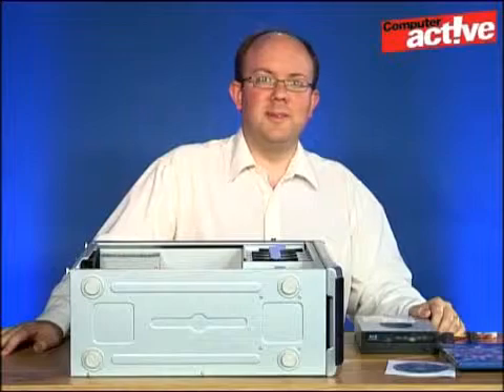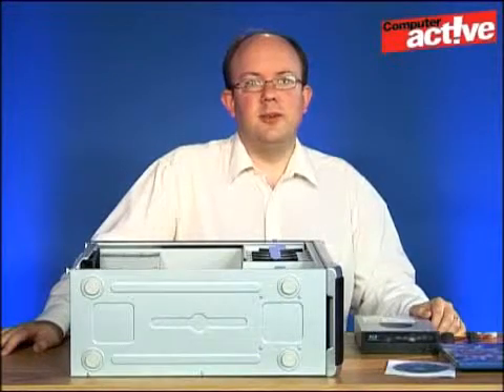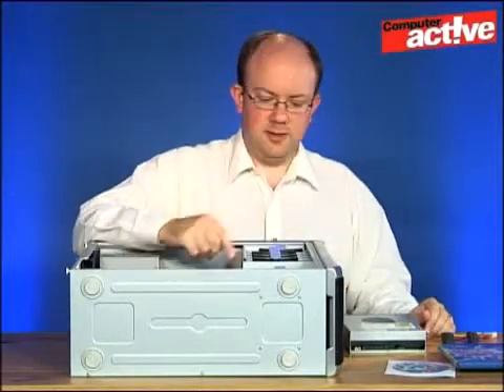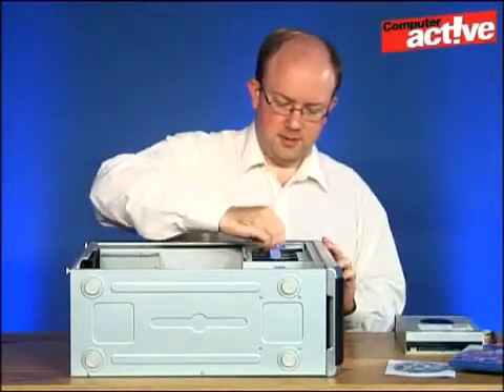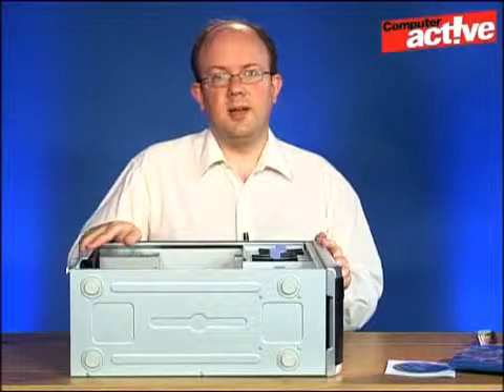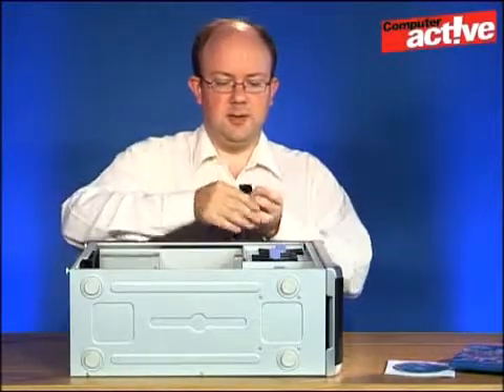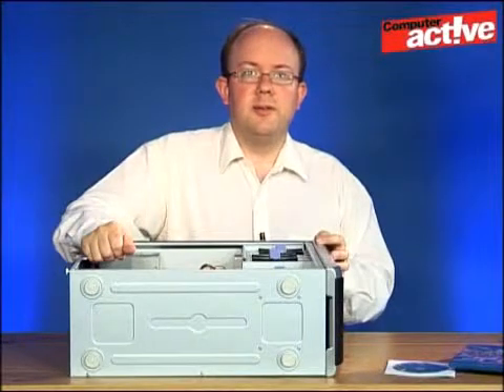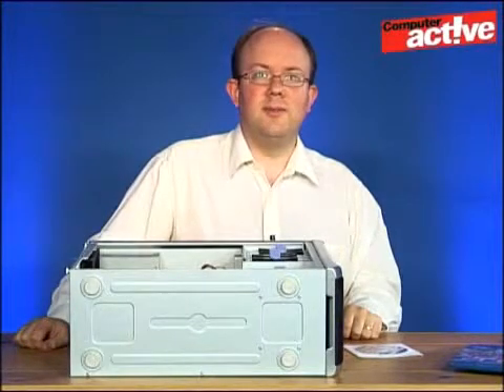Build a PC Part 1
Building your own computer can be rewarding and has plenty of benefits. Apart from the satisfaction of doing it yourself, you get a computer built to your exact needs, without any extra bits that a manufacturer thinks you should want. This video shows the different parts required for our PC project.
The computer will be 'middle of the road' – powerful enough to run Windows Vista, but cheaper than a dedicated gaming computer.